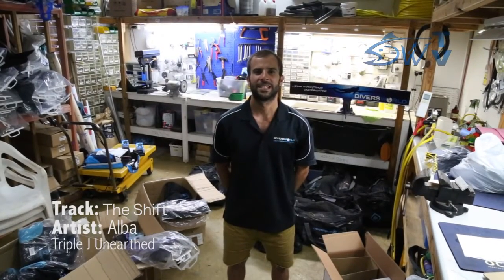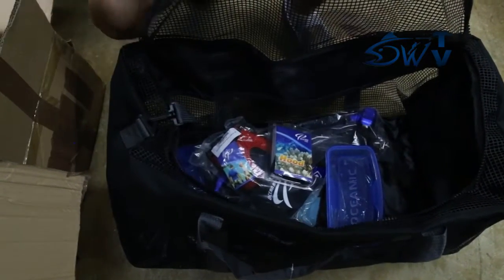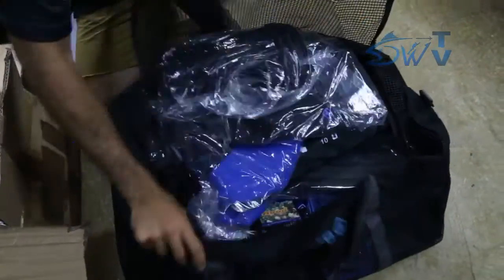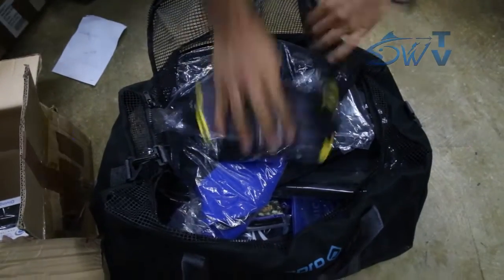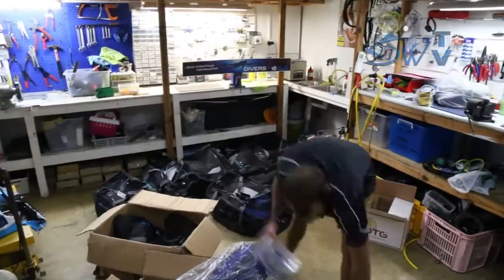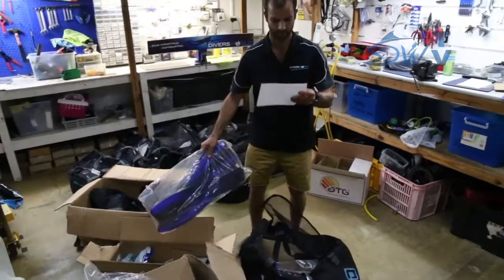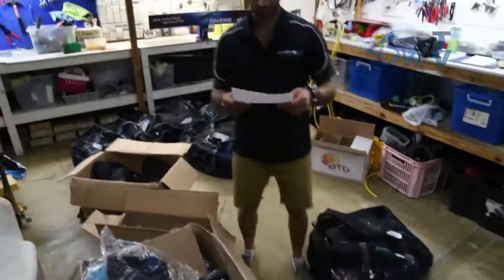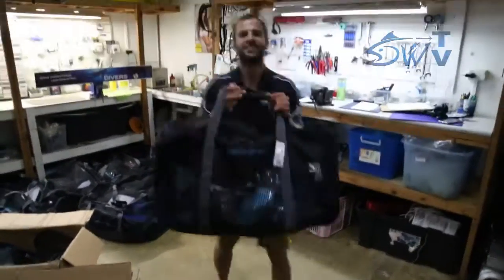Crown of Thorns Starfish Eradication Program (COTS) Equipment supply by Diversworld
Diversworld are very proud to be a supplier to the government funded, COTS (Crown of Thorns Starfish) Eradication Program.

Diversworld supply the diving equipment to the new trainees who will be  eradicating the Crown of Thorns, and ultimately protecting our Great Barrier Reef.

Crown-of-thorns starfish (COTS) are a direct threat to Australia’s $1.5-$2 billion Reef Tourism Industry. Outbreaks of COTS populations are increasing in frequency due to the impacts of degraded water quality along the developed Queensland coast. Reef & Rainforest Research Centre links with industry to transfer eradication technologies and build industry participation that will achieve the most effective reduction of COTS populations.